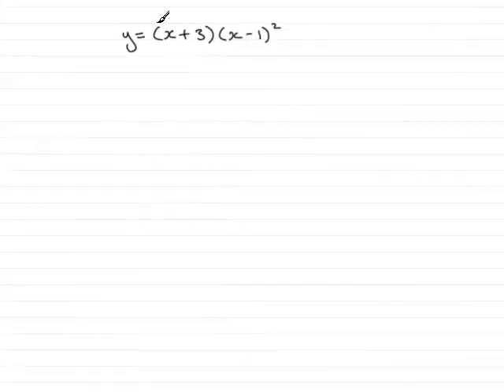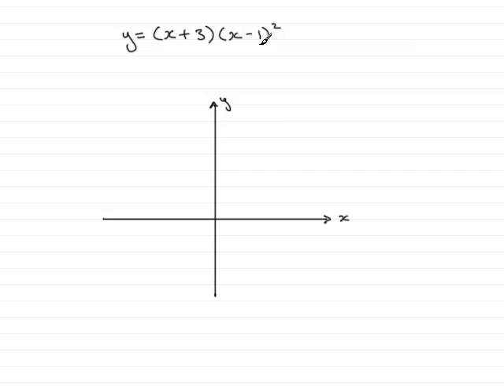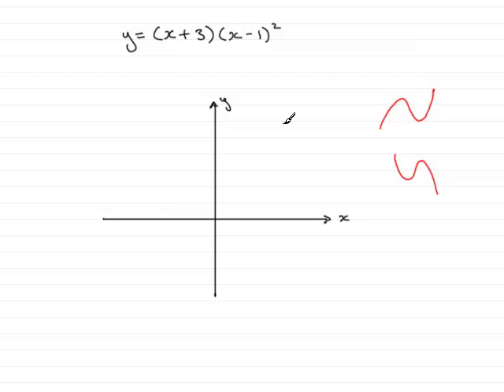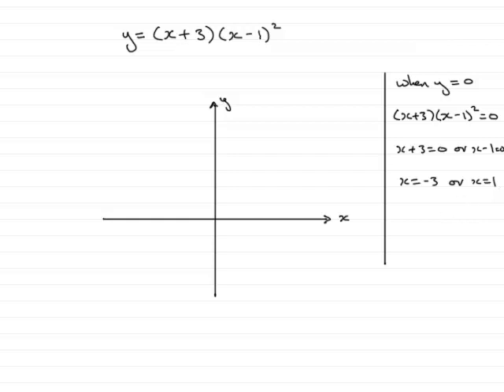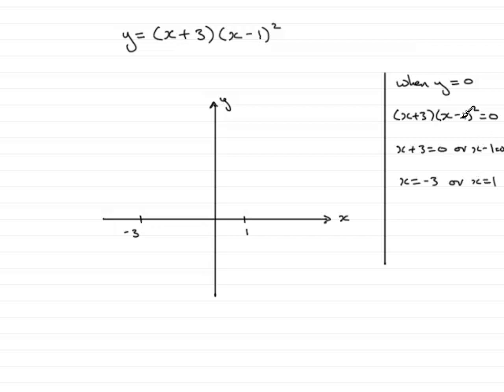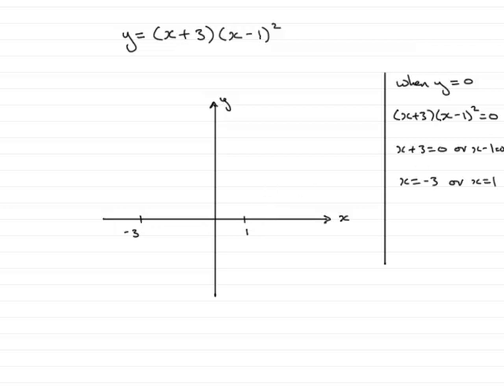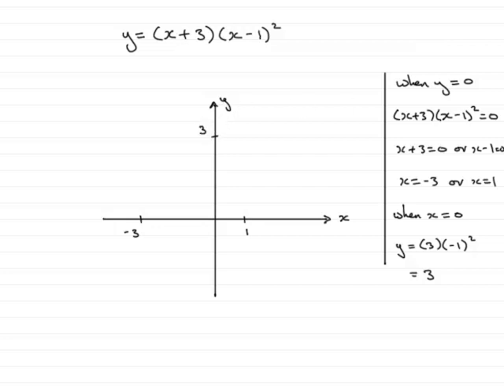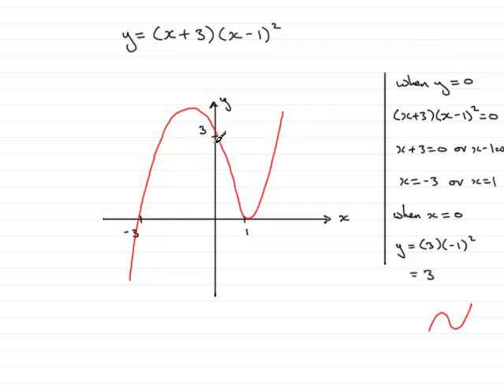A-Level Maths Edexcel C1 January 2008 Q10a ExamSolutions